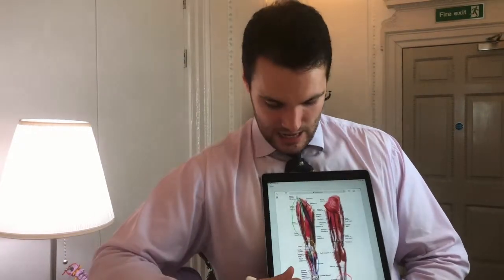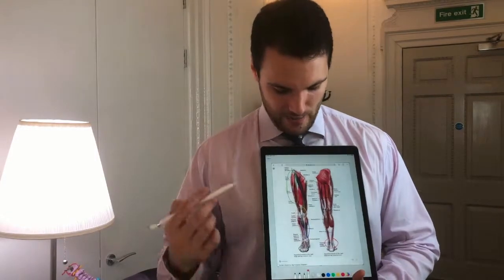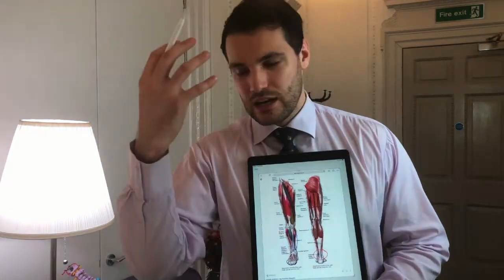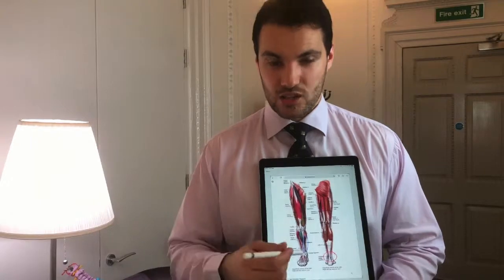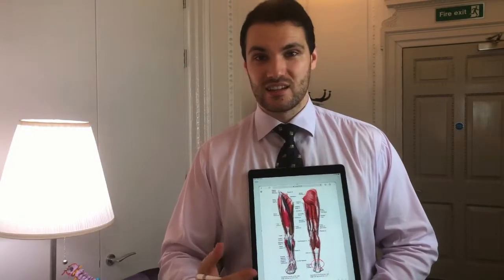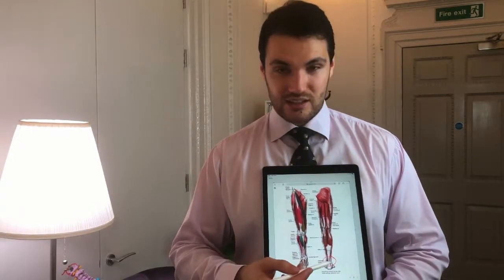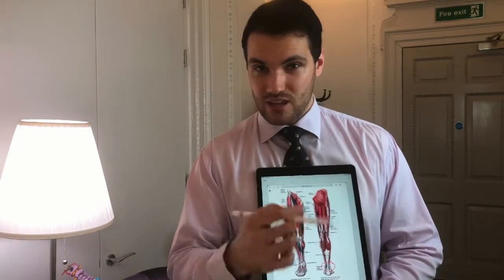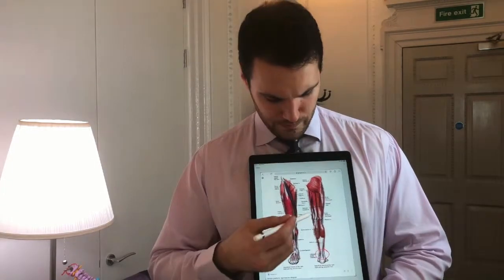5 Most Common Running Injuries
5 Most Common Running Injuries

🔍 Join Our FREE Membership Area Today - Fix your lower back from home